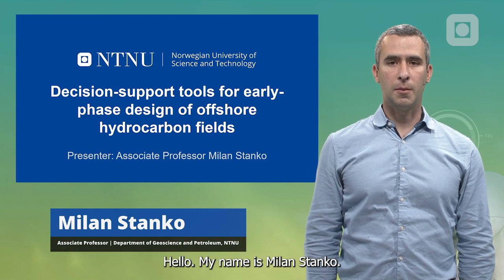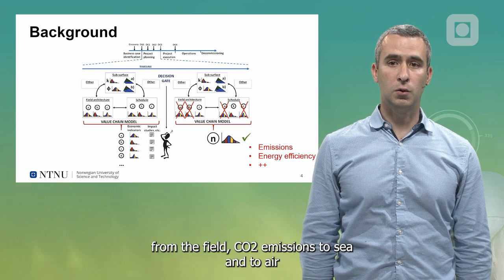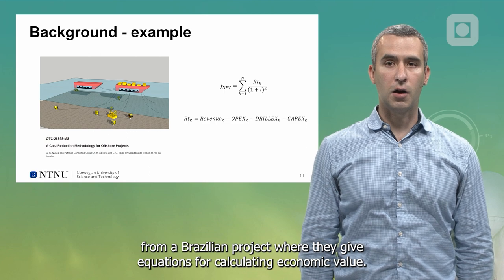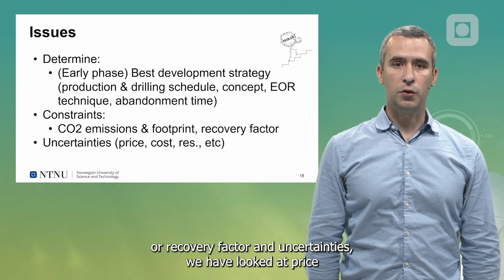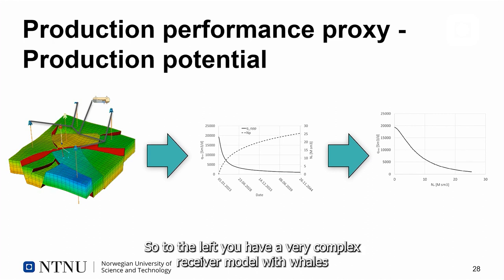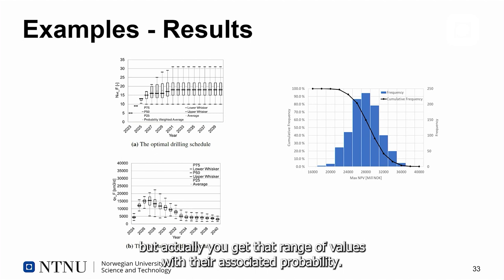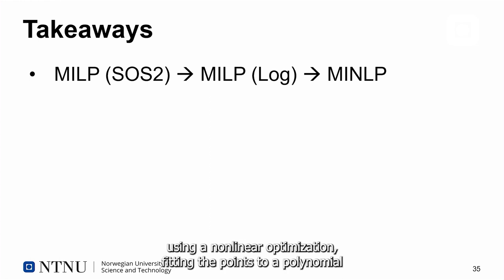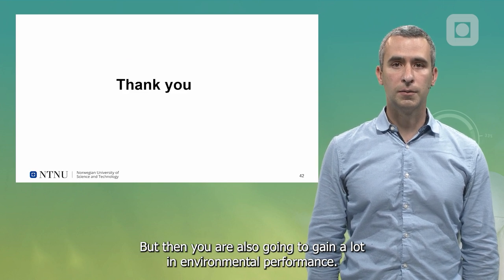Milan Stanko: Decision-support tools for early-phase design of offshore hydrocarbon fields.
In this presentation, associate professor Milan Stanko gives a short overview of some of the research performed by his group on decision support methods during early phase planning of offshore oil and gas fields. Some focus aspects are using accurate proxy modeling to determine probabilistic optimal drilling and production schedules to help deciding early on e.g. processing capacities and the project’s fate. Environmental parameters such as CO2 emissions and footprint are also considered.